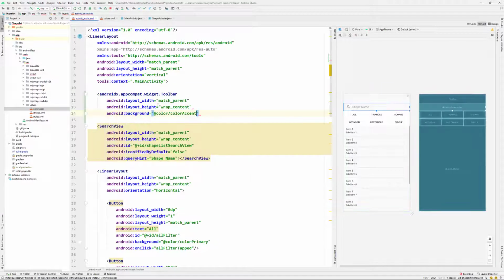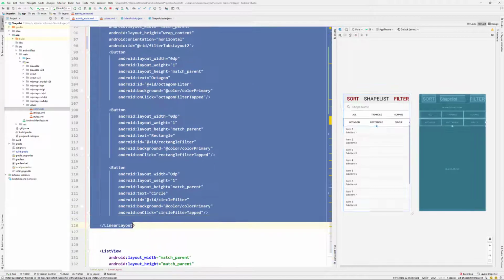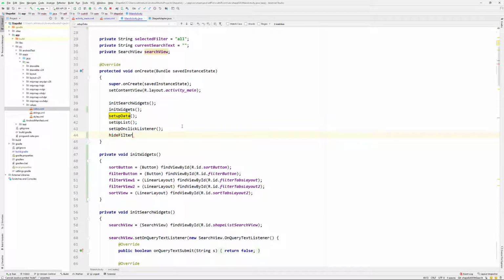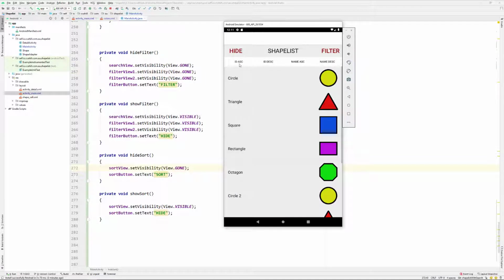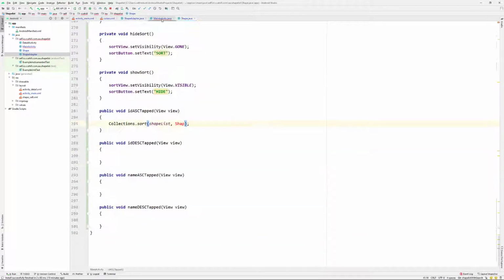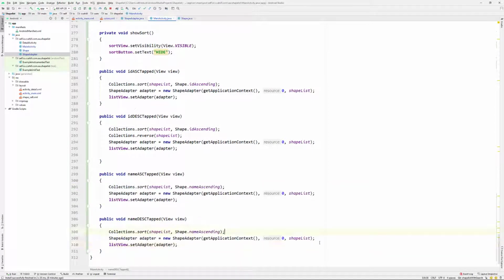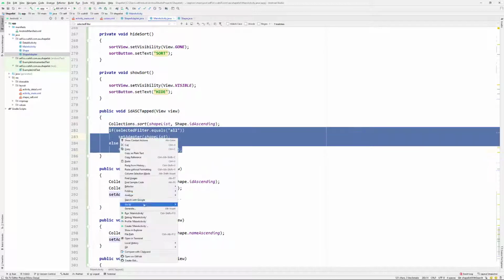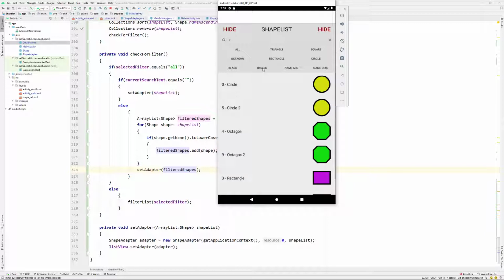Sort List View Android Studio Tutorial + Toolbar With Show Hide Toggle Buttons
In todays tutorial we are sorting our shape list example List View in Android Studio using Java. By the end of this tutorial we will be able to sort our List View by Name Ascending, Name Descending as well as ID ascending and ID Descending.

We also add in a Tool Bar above our List View. This toolbar will have two buttons that are both toggle Buttons.The first button will allow the user hide or show the search view and our filter buttons. The second button will either show or hide the sort buttons.

At the end of this tutorial we will have a sortable, filterable, searchable List View.

⏱️TIMESTAMPS
00:00 - Intro
01:05 - Tool Bar Layout
02:20 - Sort Tabs Layout
02:51 - Show Hide Toggle Buttons
04:50 - Sort ListView
07:21 - Tie it Together